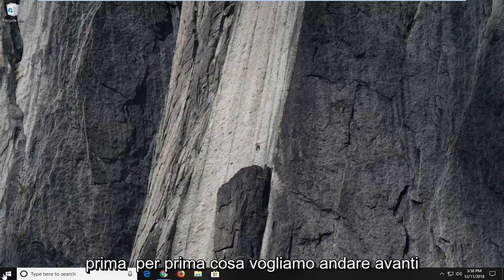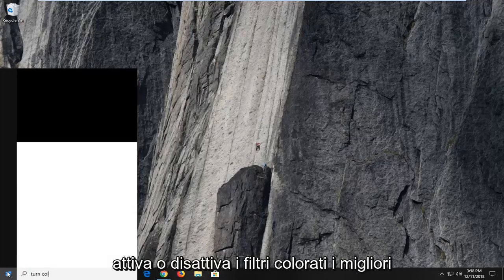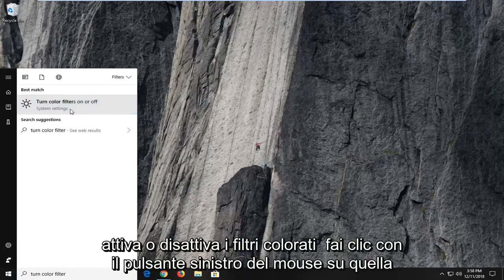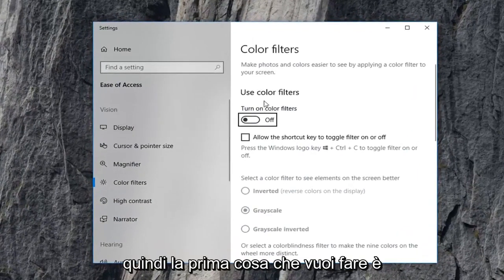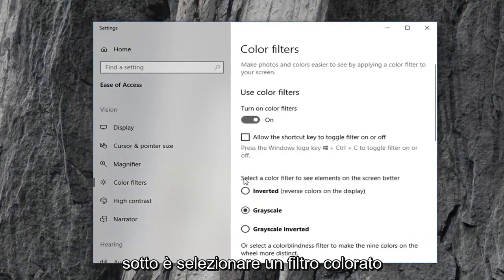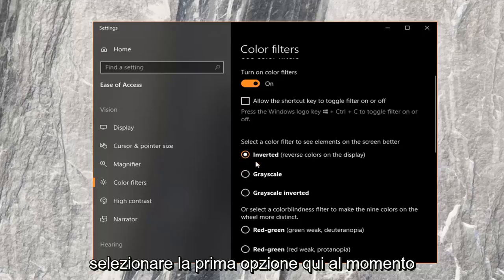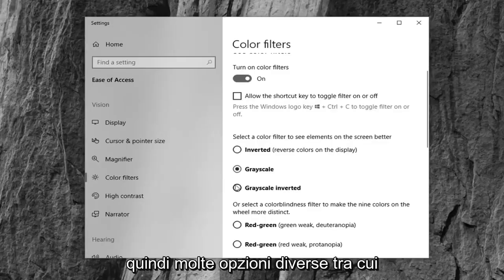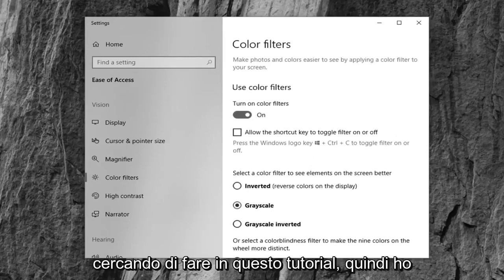Invertire colori schermo Windows 10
Come invertire i colori in Windows 10.

Tutti volevano invertire rapidamente i colori in Windows 10 in modo da poter leggere lo schermo in una stanza buia senza affaticare gli occhi? Bene, guarda questo video o fai quanto segue.

L'inversione dei colori su Windows può essere utile per rendere il testo e lo schermo più contrastati e quindi più visibili. Questo ti mostrerà esattamente come puoi farlo.